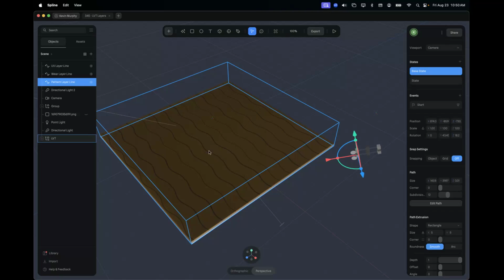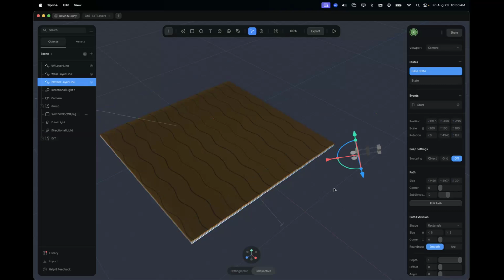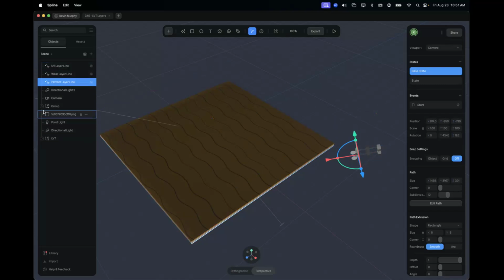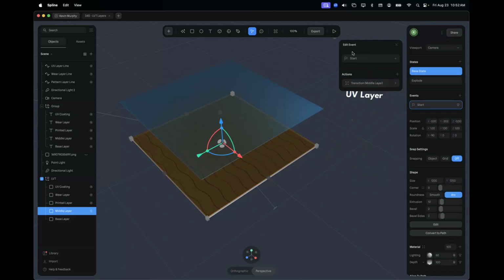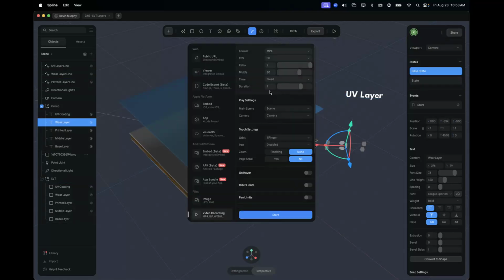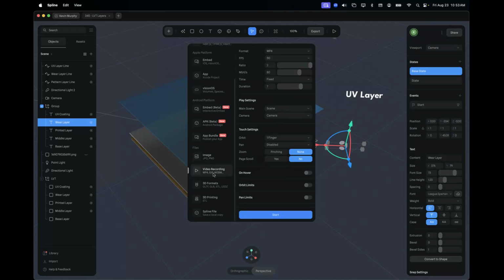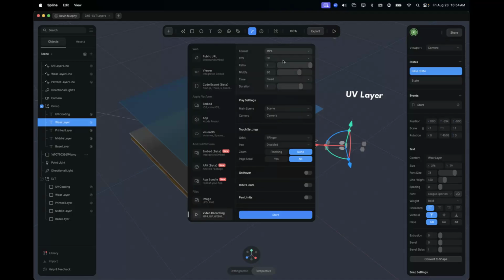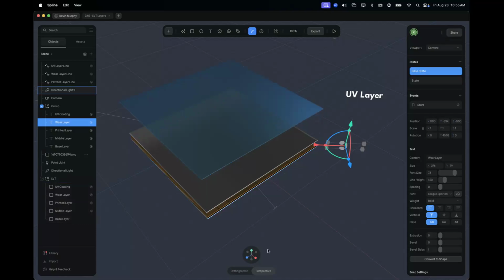1st Spline Animation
A simple "explode" or expand type animation with the layers of LVT flooring material.